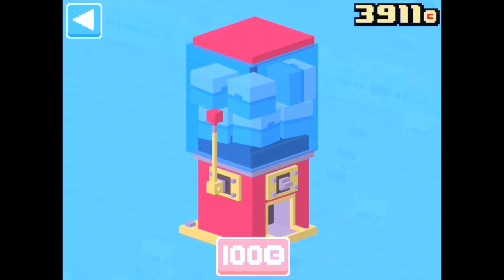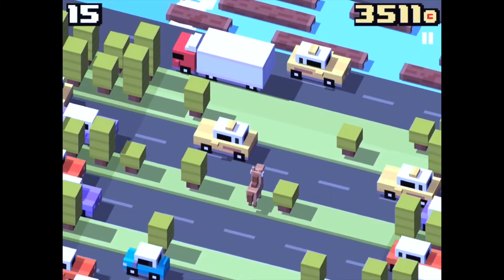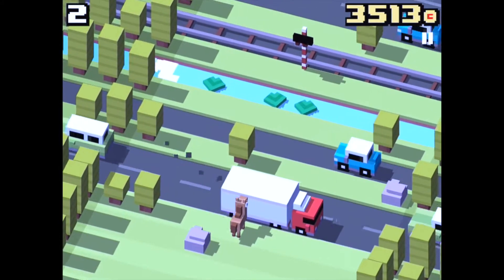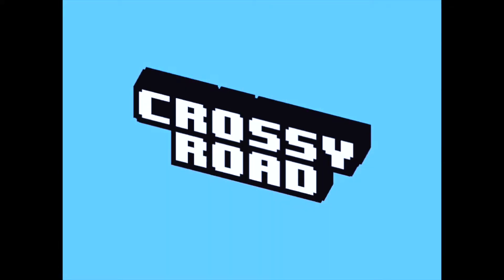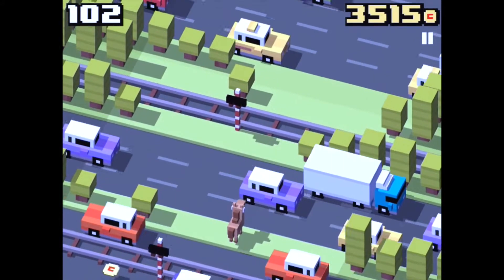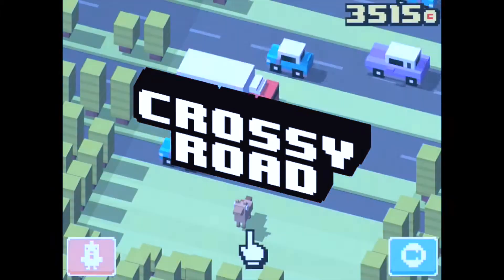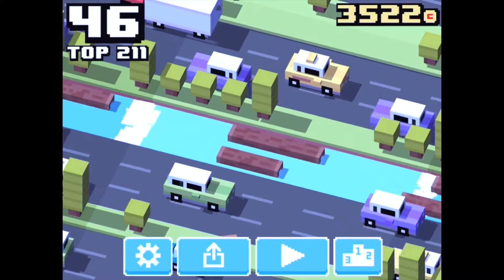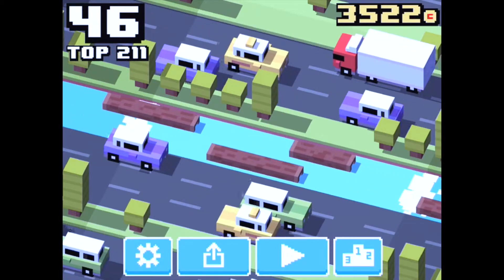Crossy Road Unlock All Characters - Episode 21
Crossy Road Unlock All Characters - Episode 21. Welcome to my series where I try to unlock all the characters in Crossy Road!